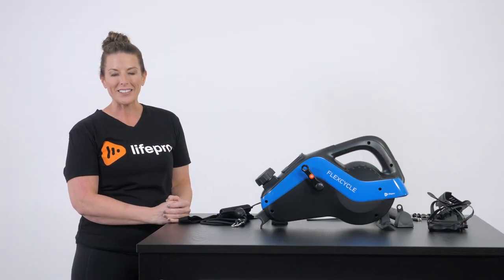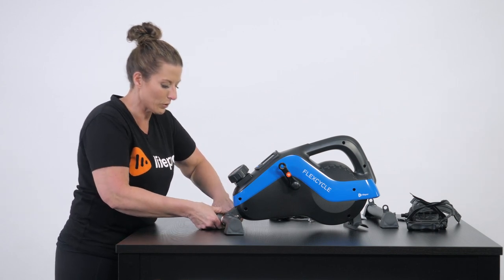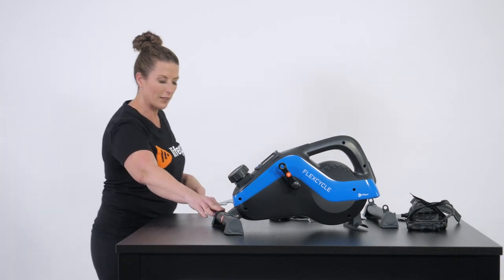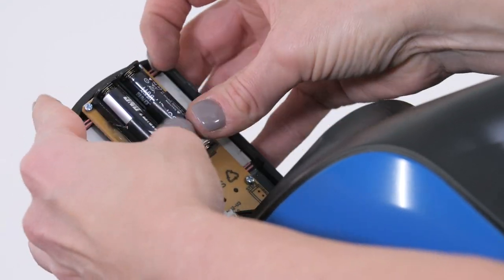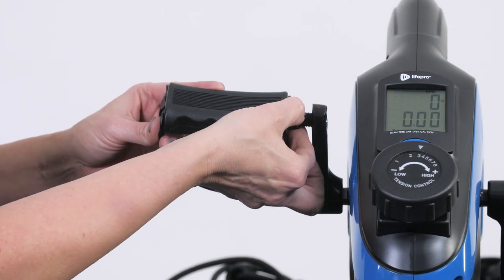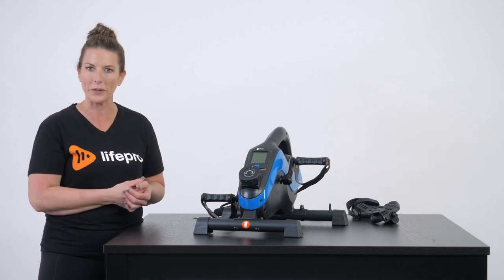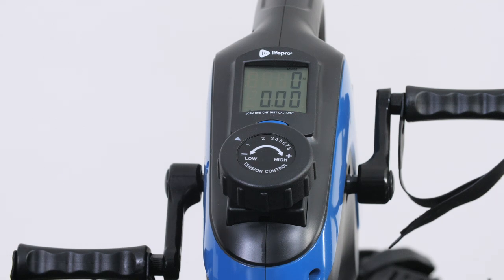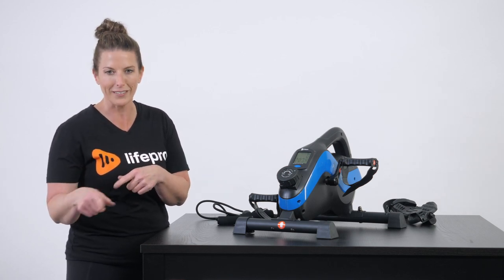Lifepro FlexCycle Exercise Bike Orientation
In today's video, Amber, a seasoned sports medicine professional and human performance specialist, introduces an incredible addition to your active lifestyle – the FlexCycle Under-desk bike. Join us as Amber guides you through its assembly and provides valuable tips and demonstrations on how to make the most of this versatile fitness tool.

The FlexCycle package includes several components such as the main head unit, resistance bands, a tether strap to secure the seat, stabilizer bars for front and back support, two types of pedals (for hands and feet), batteries, bolts, washers, cap nuts, and a multi-tool for assembly.

Amber takes you step by step through the assembly process, beginning with attaching the stabilizer bars to the front and back of the unit. She emphasizes the importance of ensuring the "up" sticker faces outward and properly fastening the bolts using the multi-tool for stability and safety.

Learn how to install the batteries in the control panel, ensuring they match the indicated polarity for smooth operation.

Discover how to attach either the foot-specific pedal or the combo pedal, designed for both hands and feet, to tailor your workout experience.

Amber shares valuable advice on using the included bungee straps for upper body exercises while pedaling, offering a comprehensive workout for both your upper and lower body.

Get acquainted with the various settings on the control panel, including RPM, time, and scan mode, allowing you to customize your workout to fit your goals and preferences.

With Amber's guidance, you'll be well-equipped to assemble and make the most of your FlexCycle under-desk bike, whether you're looking to enhance your daily physical activity, stay active during work, or incorporate gentle exercises into your routine.